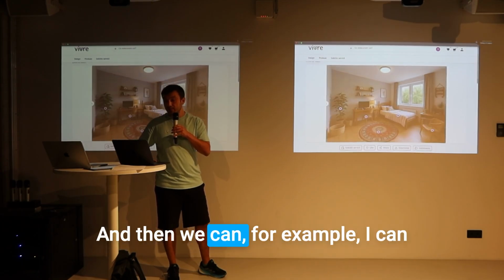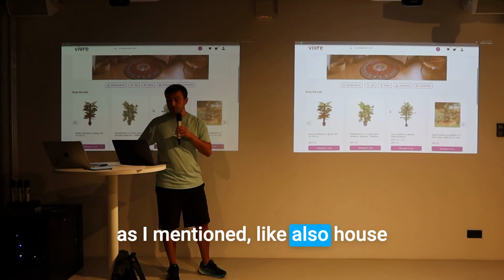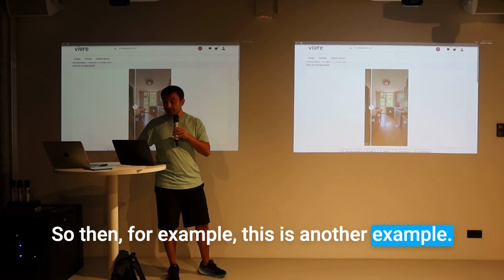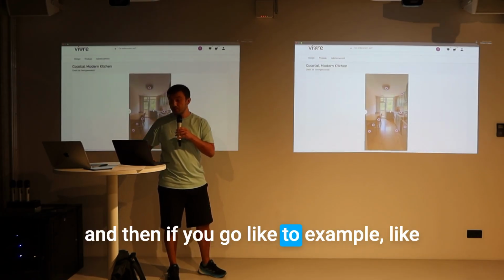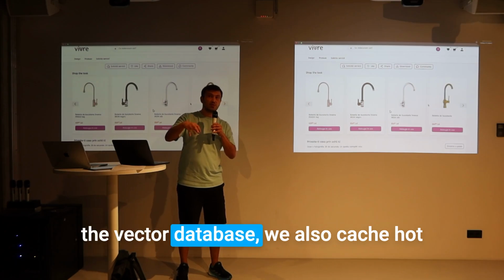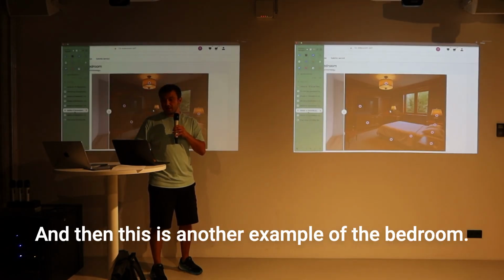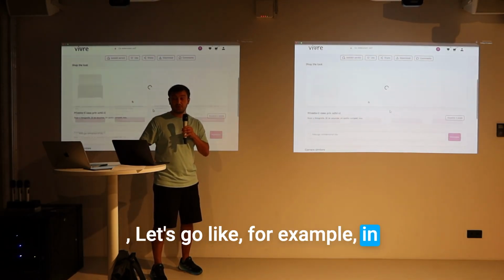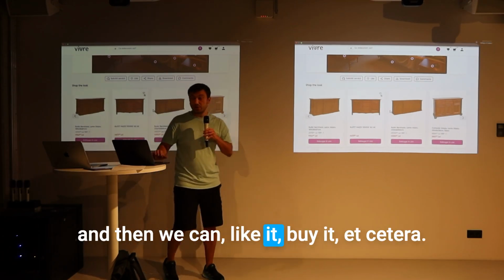YOUZU Lens: Building Fast Visual Search for e-commerces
Discover how we've transformed furniture shopping with advanced AI models! 🤖 This video dives into our transition from YOLO to Florence and back to an optimized YOLO model, drastically improving detection speeds from 1.8 seconds to 4 milliseconds. Learn about our cutting-edge architecture featuring vision transformers, vector databases, and custom recommendations for clients like Vivre, the largest furniture marketplace in Romania and CEE. See our real-world demos in action and understand how image processing and generation are reshaping customer experiences. 🚀 Ready for the future of visual commerce? Watch now!

00:00 Introduction to object detection/segmentation models and Initial Challenges
00:41 Performance Improvements and Optimizations
02:30 Demo of Object Detection/Segmentation and Recommendations
02:59 Customer Use Case: Vivre Furniture Marketplace
03:38 Technical Deep Dive: Architecture and Databases
04:45 Examples and Applications
07:19 Q&A Session